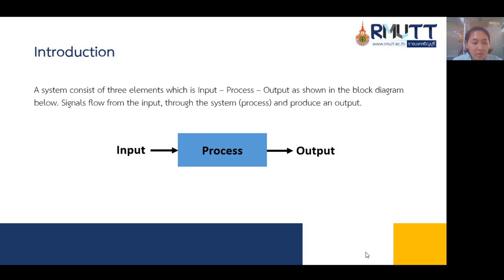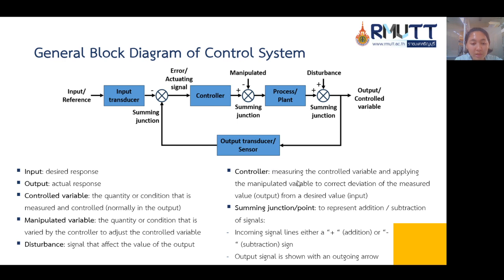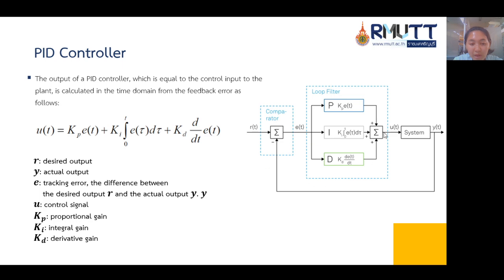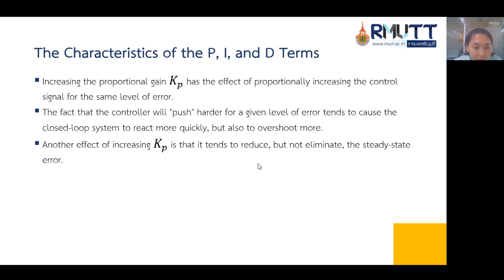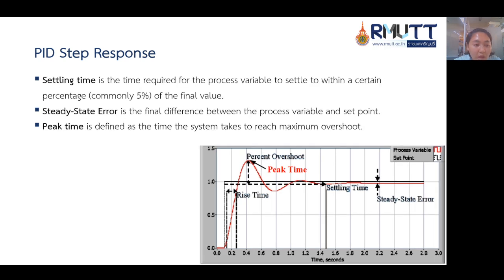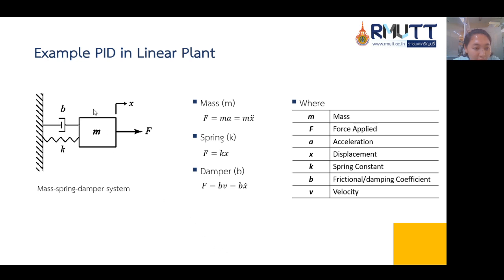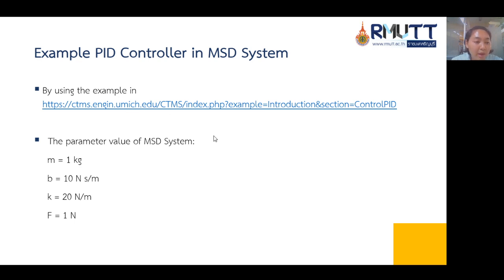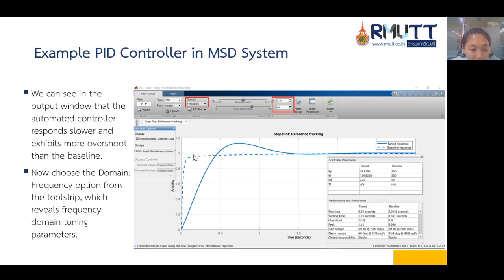PID Controller (HW#2 No.2)